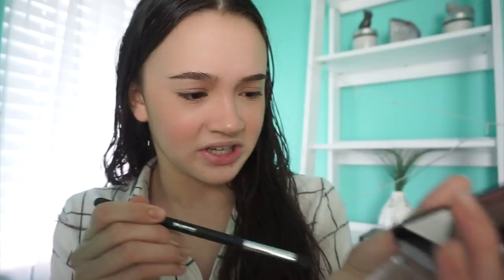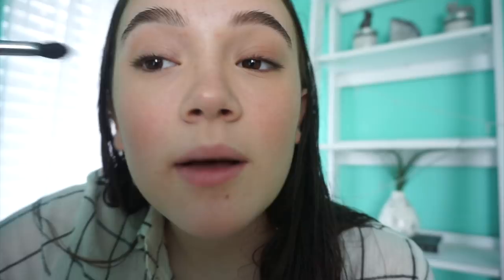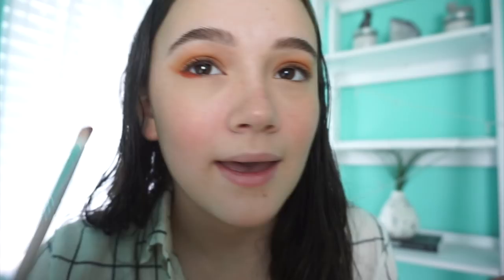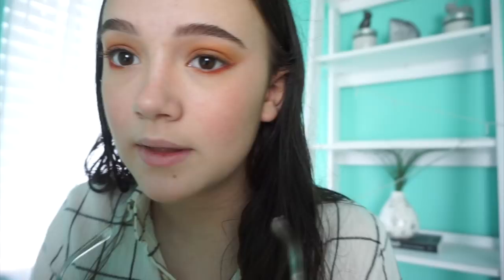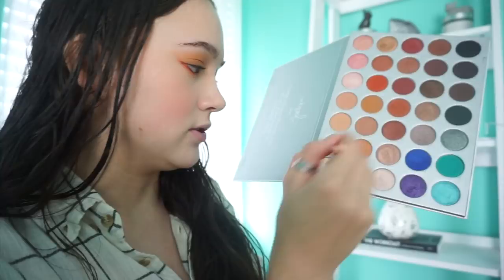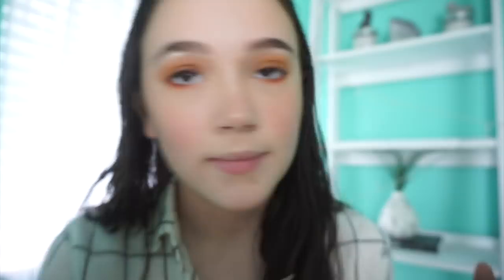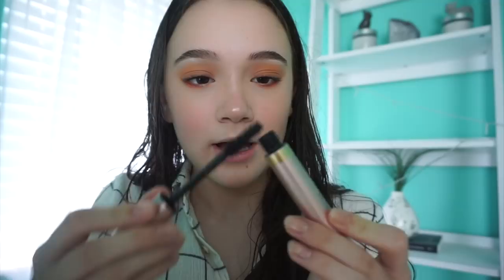GRWM: Thanksgiving & Chit Chat! FionaFrills Vlogs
GRWM Get ready with me for Thanksgiving and some chit-chat along with way. I love you all so much and so thankful for each and every one of you.

There are exciting new Frilliance products on the way! Text 'heyfiona' to 498-82 and you’ll get alerts directly to your phone. You’ll get the details as it all happens! If you want, you can follow on Instagram

8TV
I’m in love with a new app! 8TV. I make 45 sec videos of some of my favorite makeup products — quick tips and why I like it. The cool part is the direct link to the product to see it yourself. These are my own opinions!

Fiona